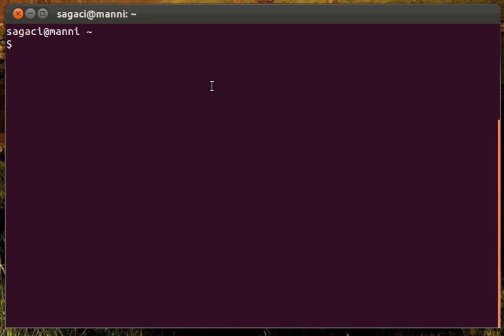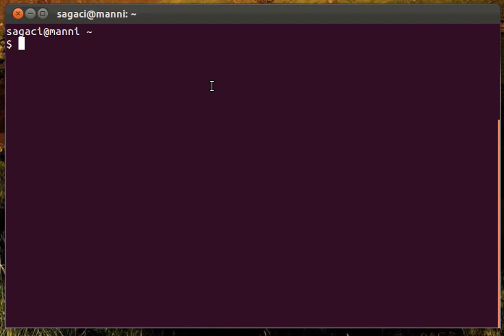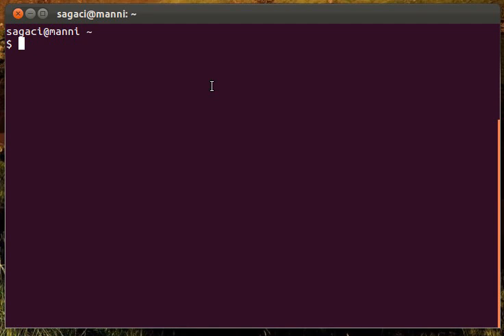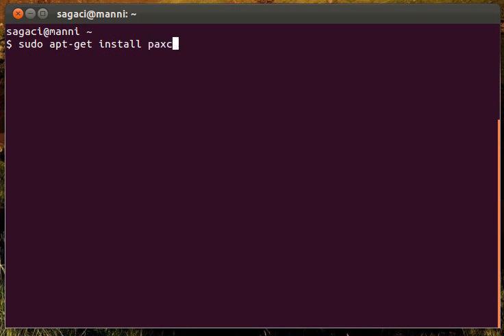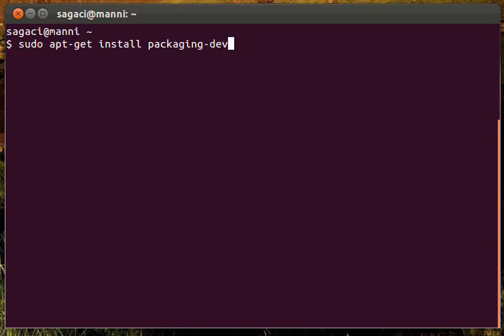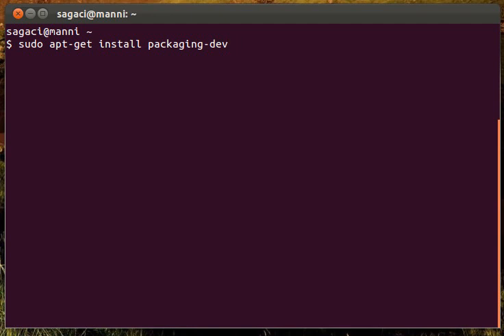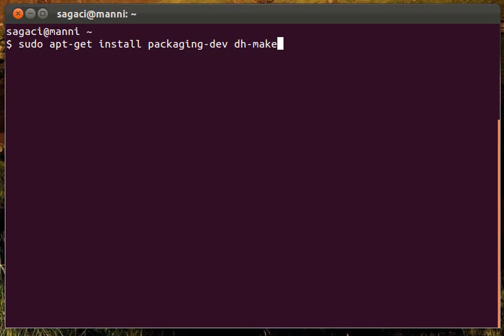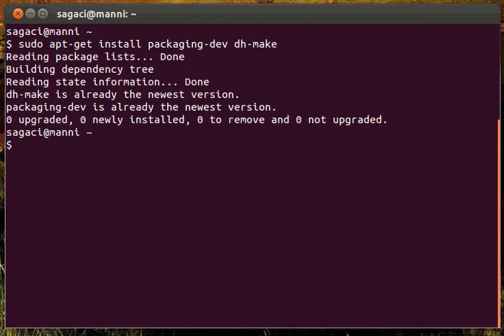Ubuntu Development Getting Set Up (Pt. 1) - Installing packages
In this tutorial, we'll install the required packages needed to contribute for Ubuntu Development